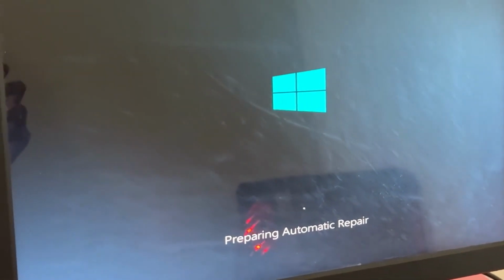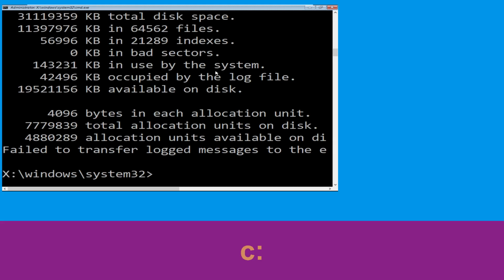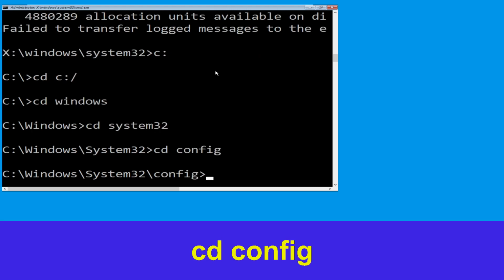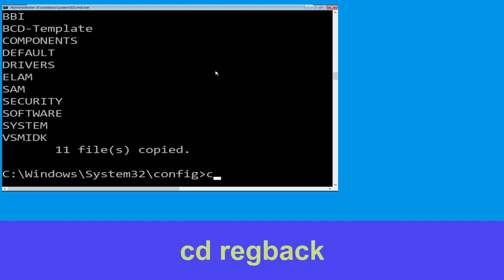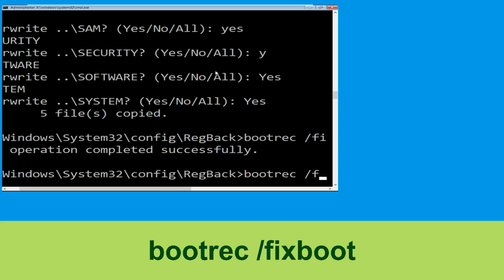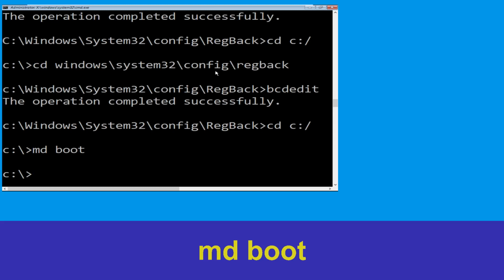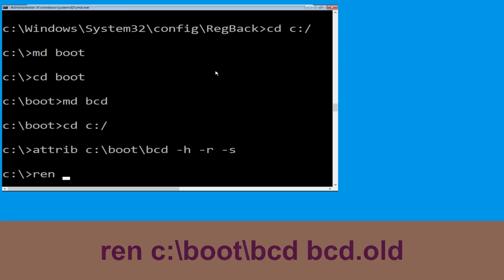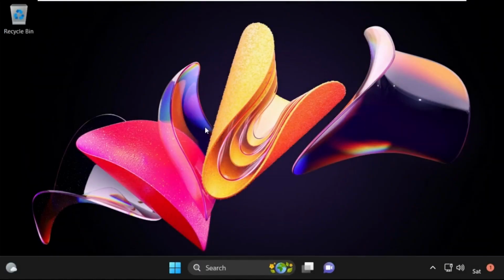Understanding Blue Screen Automatic Repair Restart Loop Fix Windows 10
• IRQL_NOT_LESS_OR_EQUAL Error
• BAD_POOL_CALLER Error